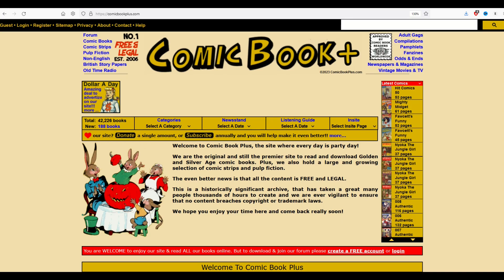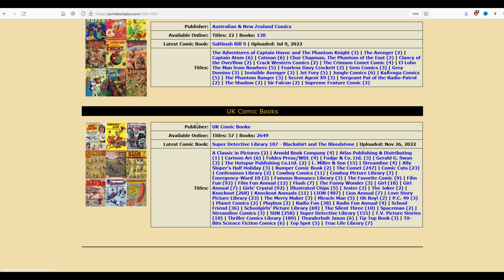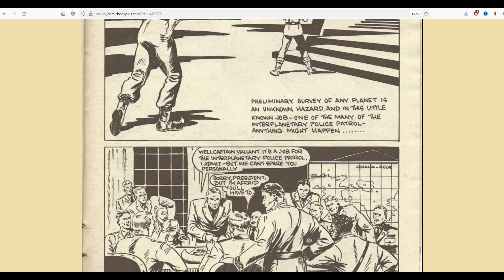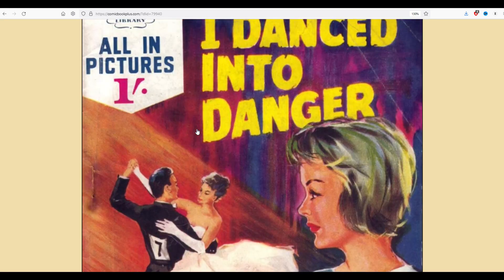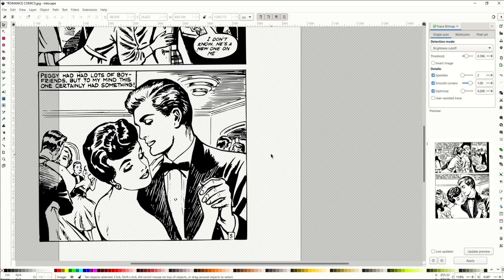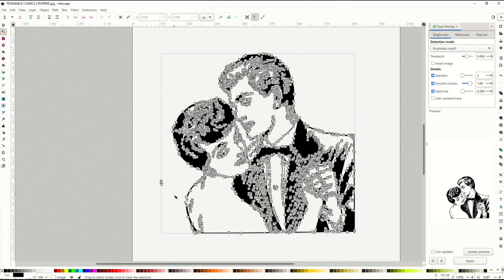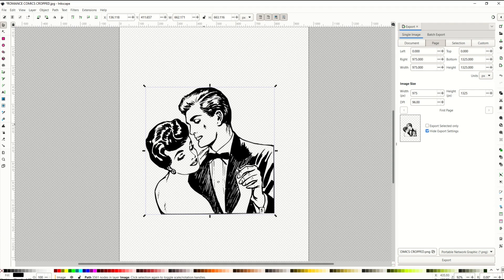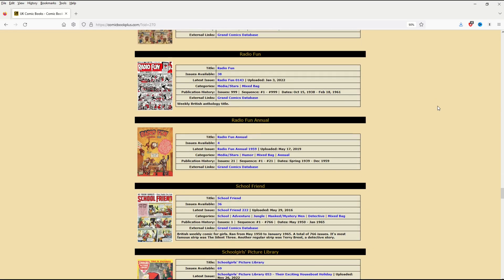FREE & LEGAL United Kingdom Comics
I love vintage comic books! In this video, I cover comic books from the United Kingdom—here's how to find them! I also do a walkthrough in both Inkscape and Photoshop on how you can extract out an image for use. You can sell the digital file, or you can sell print-on-demand products using these awesome pictures. The best part?

These books are free and contain copyright-free images that are great for creating designs for sales on print on demand websites like Etsy, Merch By Amazon or Redbubble.  In this video, I do a walkthrough of the website comicbookplus.com and also showcase a few ideas on what you can actually make with these vintage designs.